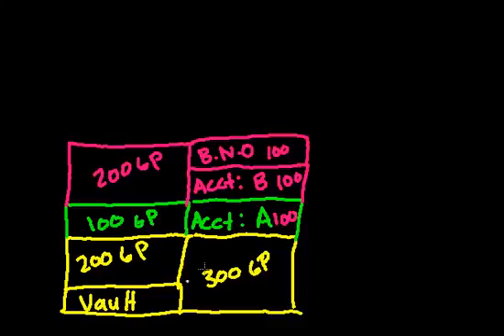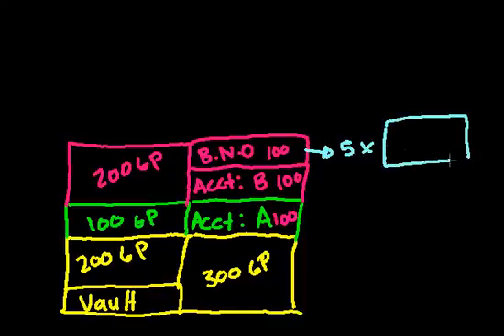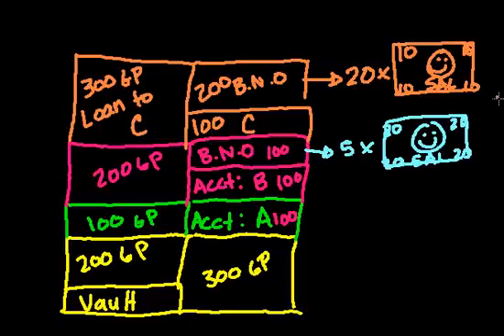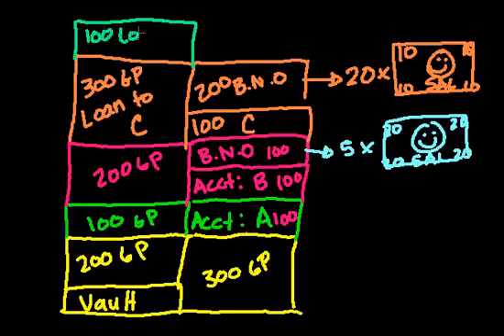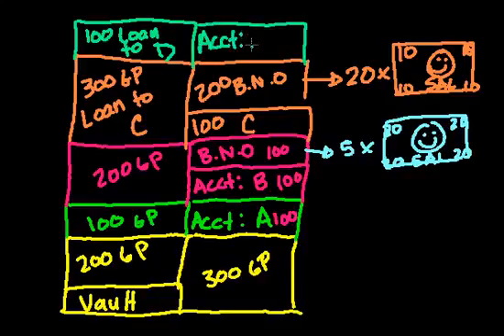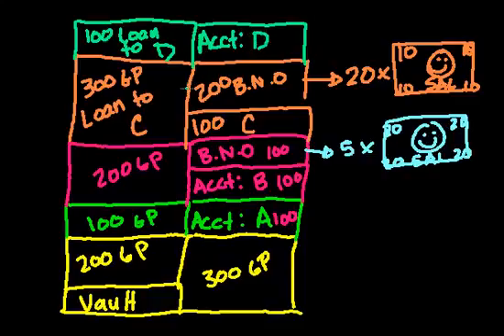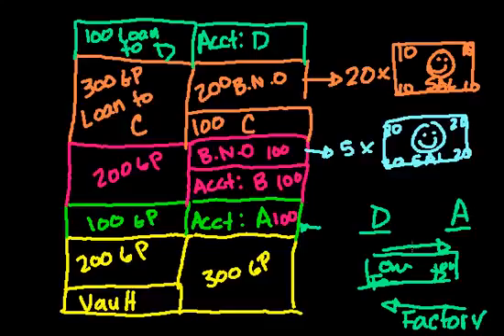Banking 7 Giving out loans without giving out gold